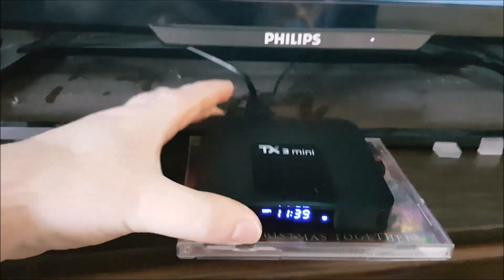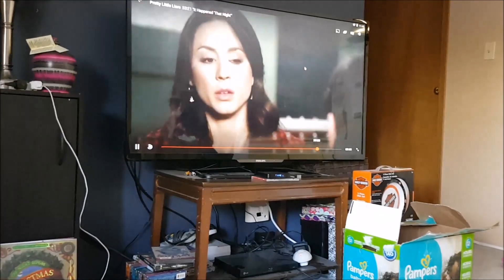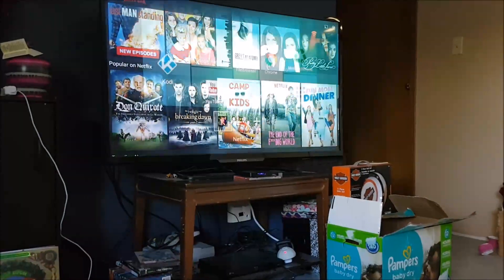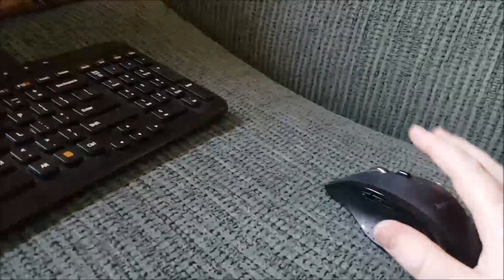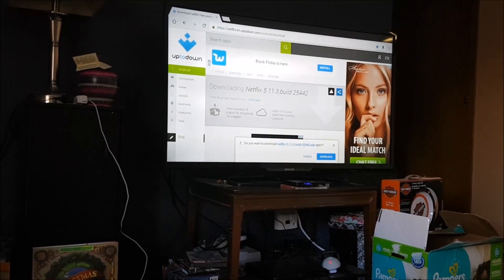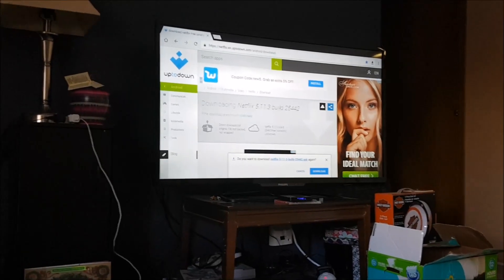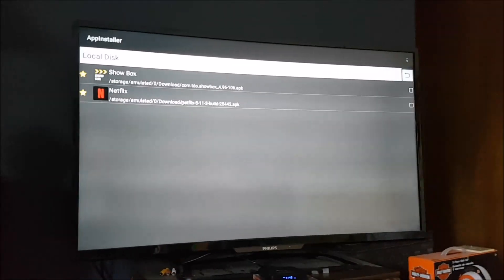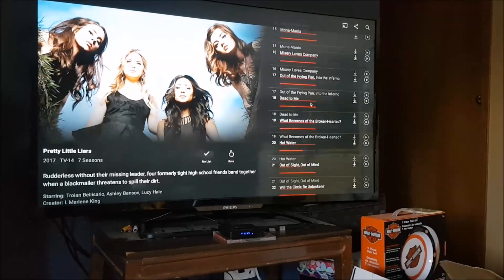Tx3 Mini Netflix Fix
Had a few issues with this android tv box, the netflix app that comes with it is very out of date, so follow the  steps in the video and it should help to solve some if not all issues you may experience with your android box, purchased through Amazon will try to link this video to my review, in order to help others with this issue I had but  hopefully can solve a few others if problems you have, are different then what I experienced, also the install of Show Box which is pretty well the same steps as the netflix update.